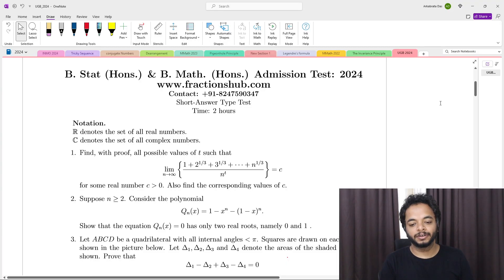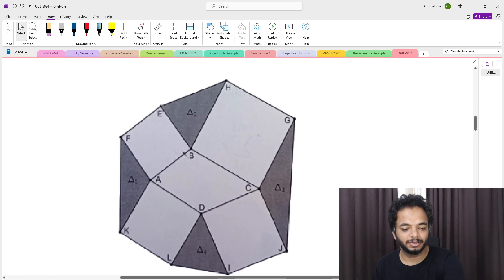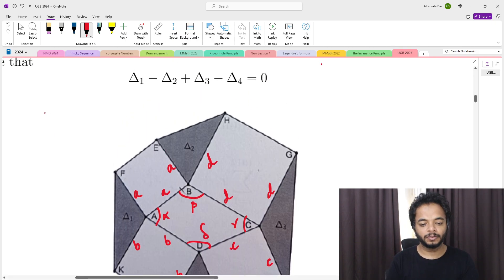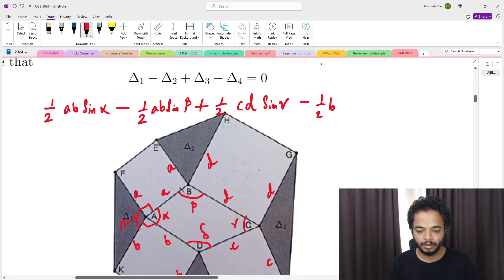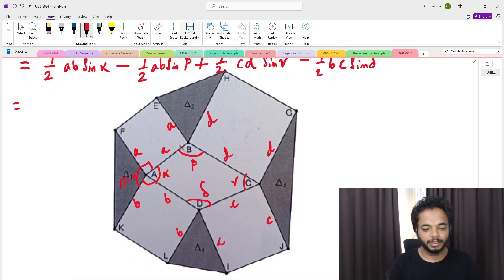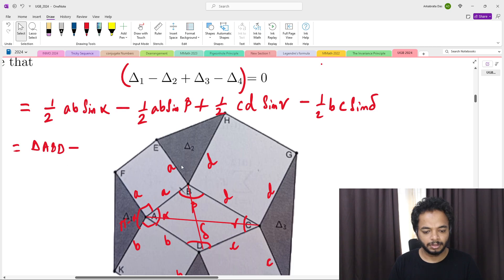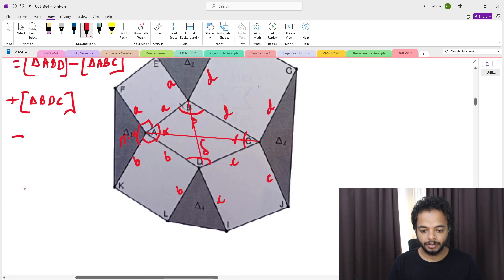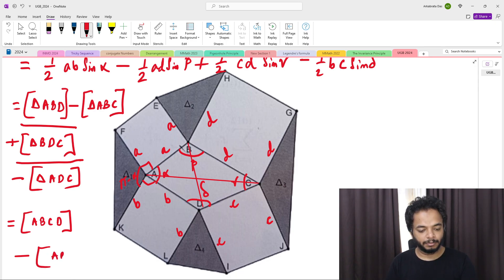UGB 2024 P3: The Sum Of The Areas To Be Zero | Solution & Discussion | BMath & BStat